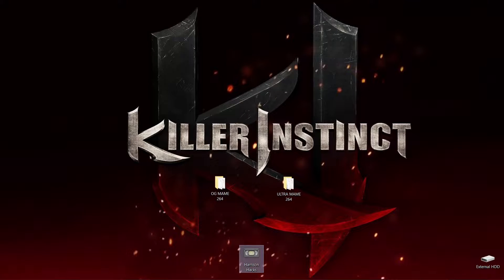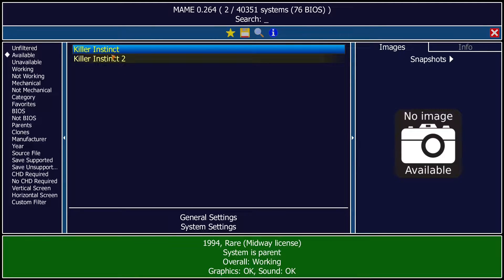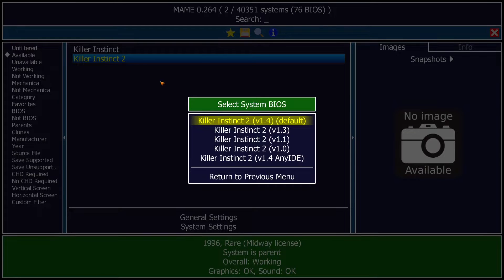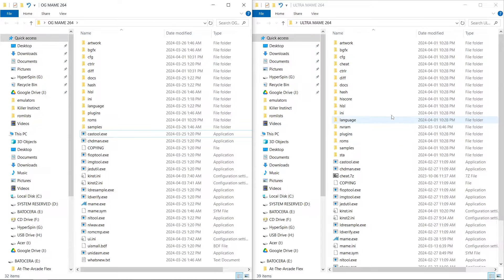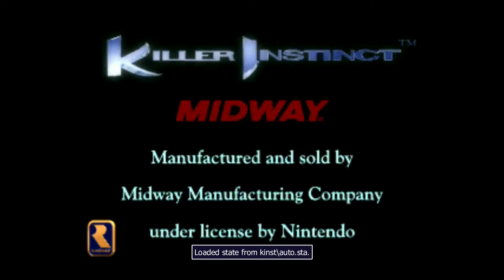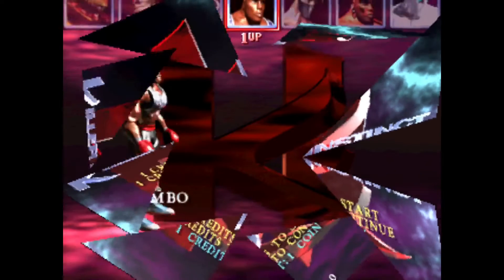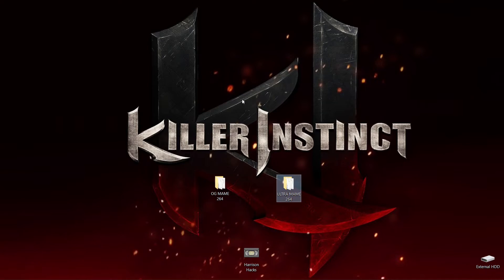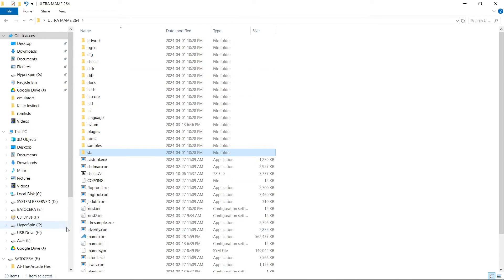Custom MAME Build For Killer Instinct 1 & 2 - ULTRA MAME 264